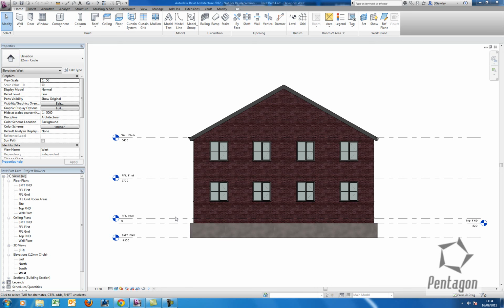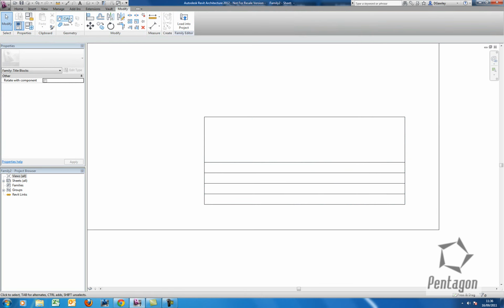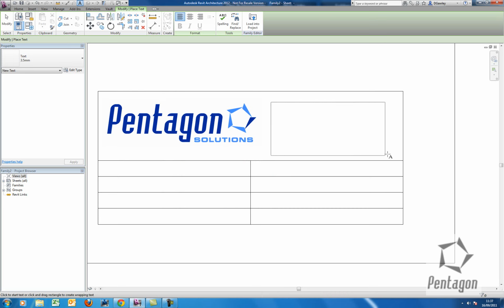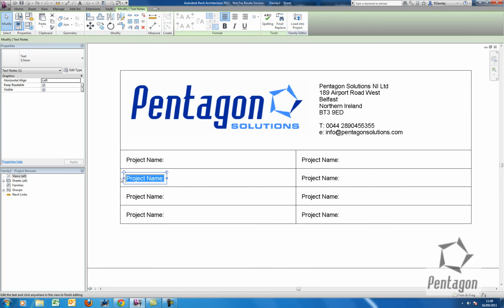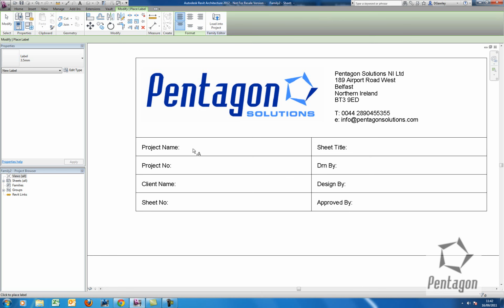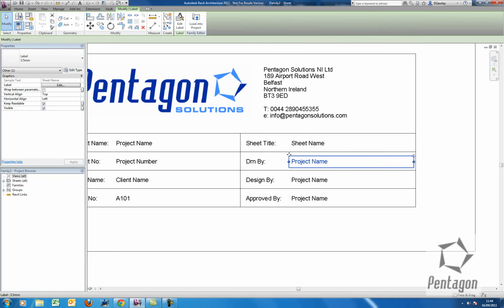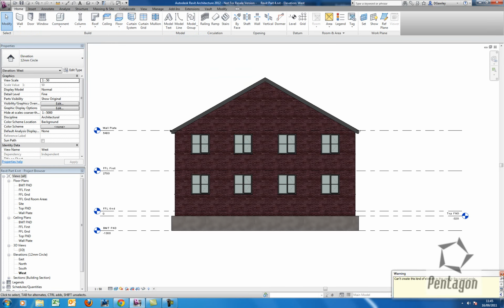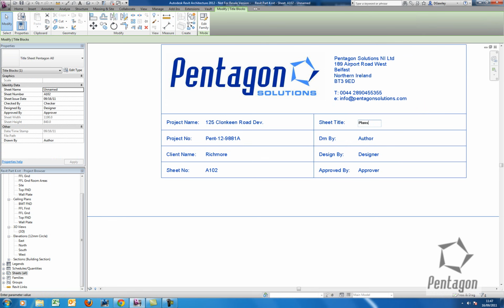Creating a Title Sheet in Revit 2012.wmv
How to create a title sheet in Revit 2012.